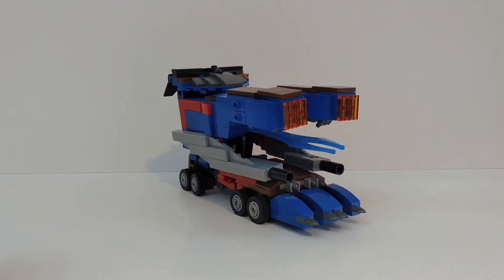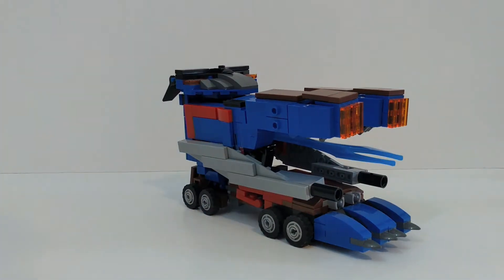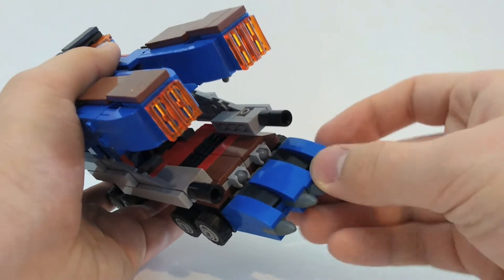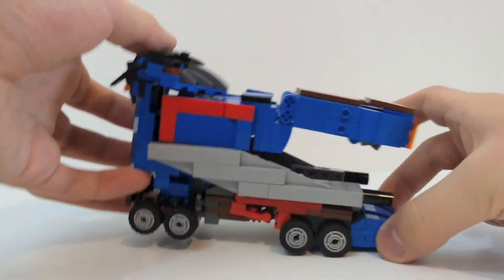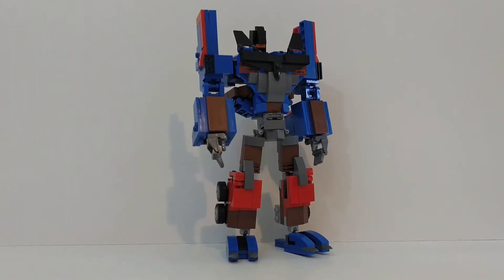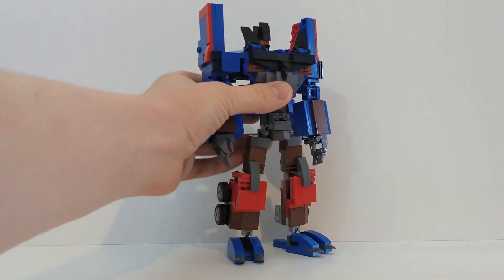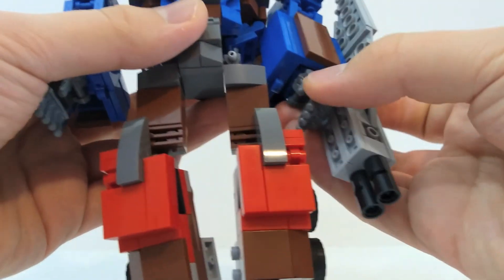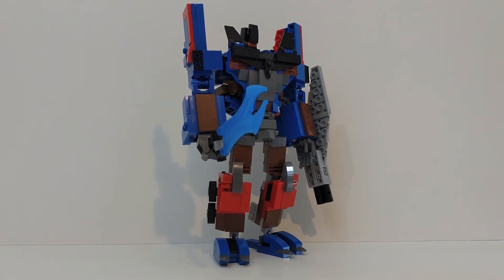Lego Transformers: Dai Rex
My revamp of Onethatis' classic creation.